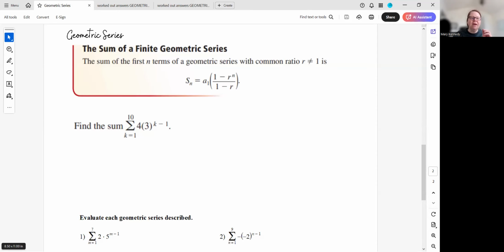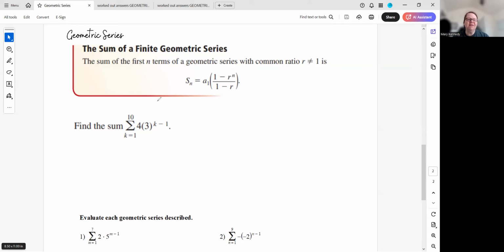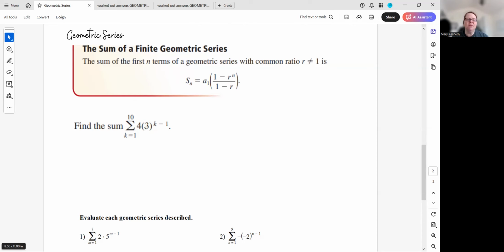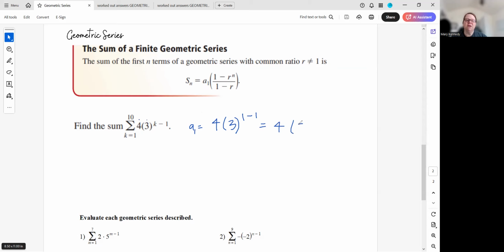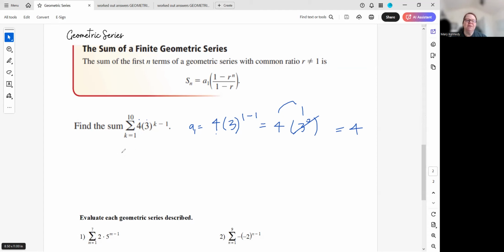Geometric Series & Sigma Notation Explained! 🔢 Step-by-Step Algebra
Struggling with geometric series and sigma notation? 🤯 In this video, I break down everything you need to know with clear, step-by-step explanations perfect for Algebra students and parents! 🙌

You'll learn:
✅ Using sigma notation with ease

Here's the calculator I mentioned
📌The price should be $15-22.  Don't pay $50+ for this calculator.
🌟 (Be sure to get the MULTIVIEW!  Don't get the 30XIIS)

Plus, if you're looking for more organized, easy-to-follow Algebra resources, check out The Algebra Student Membership! 📚 Get access to video tutorials, formula sheets, and practice problems all in one place